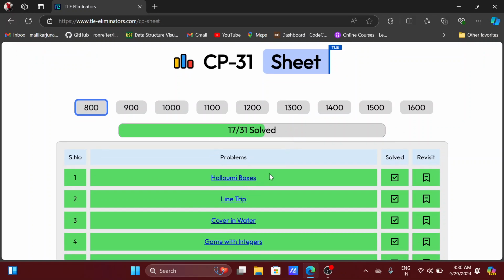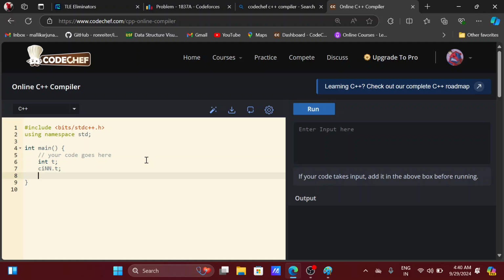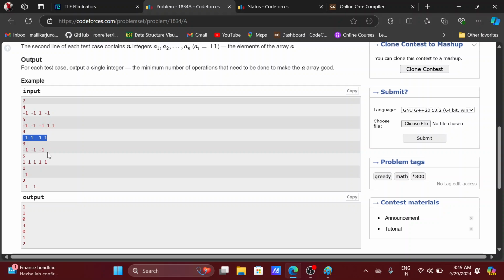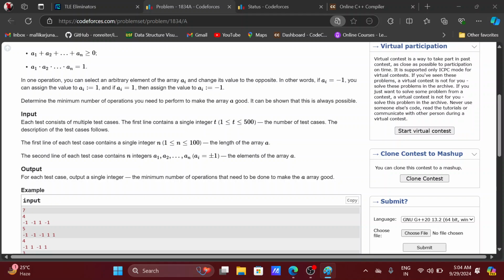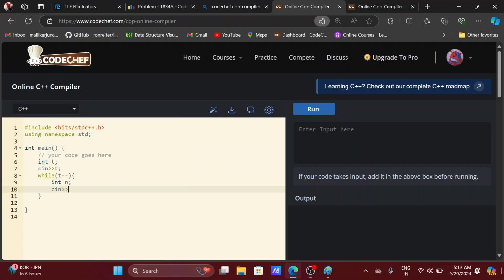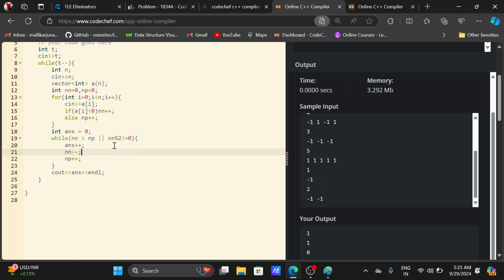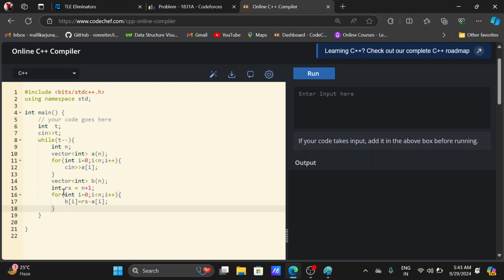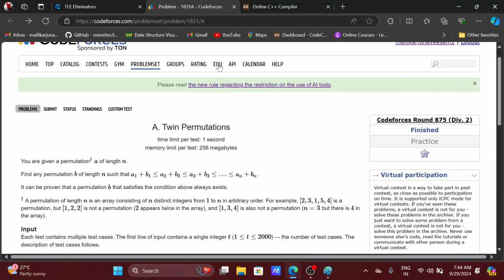Day 7 of doing Codeforces everyday until I reach Specialist